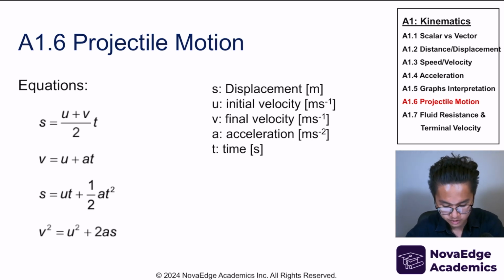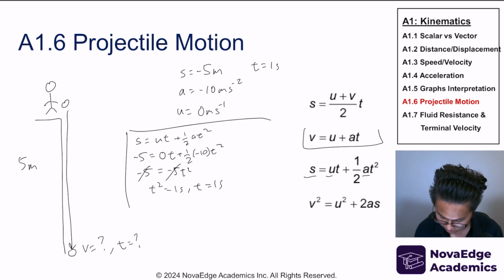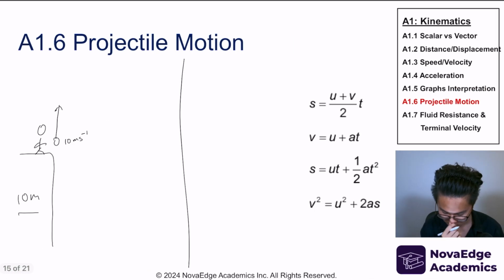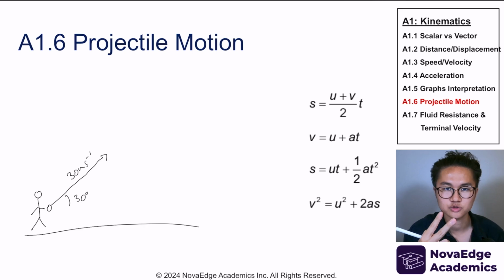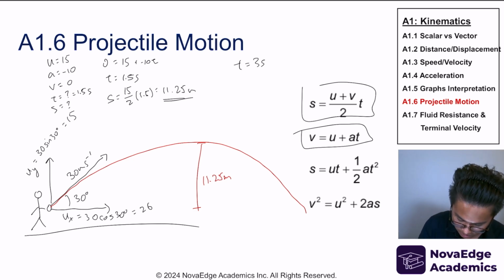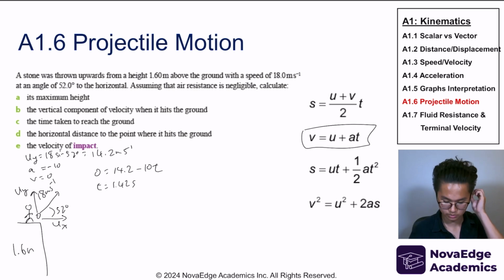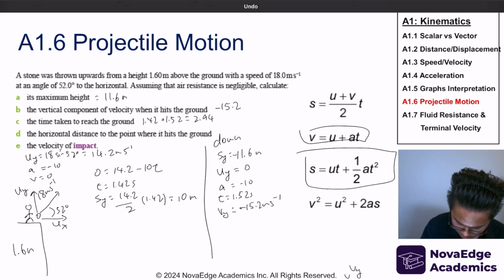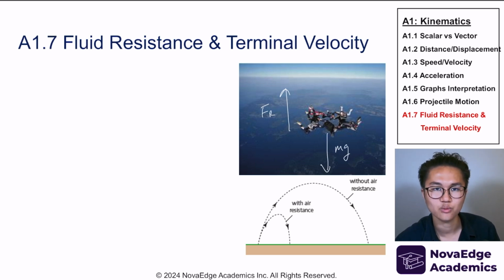NEW 2025 EXAM IB Physics A1 Kinematics Part 2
Hi, my name is Hiraku Murakami here with NovaEdge Academics. In this video, we take you through IB Physics A1 Kinematics Part 1 in an all-comprehensive lecture-style format. It covers Projectile Motion, ample practice problems associated with it and also fluid resistance & terminal velocity.